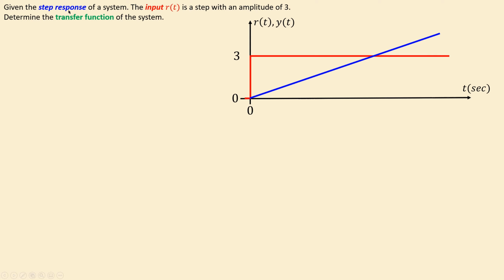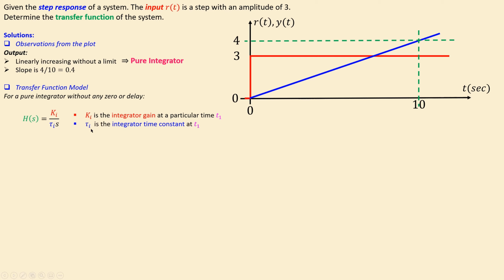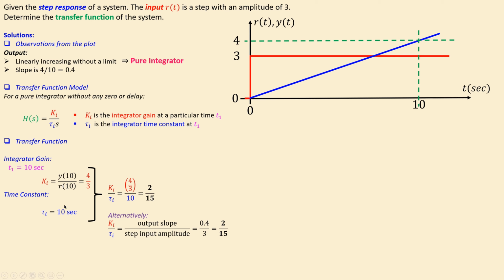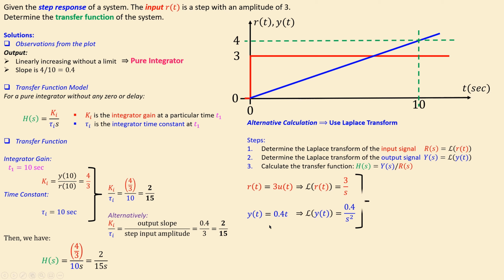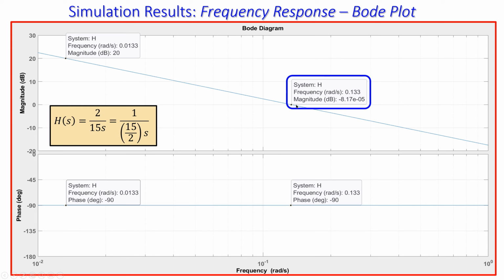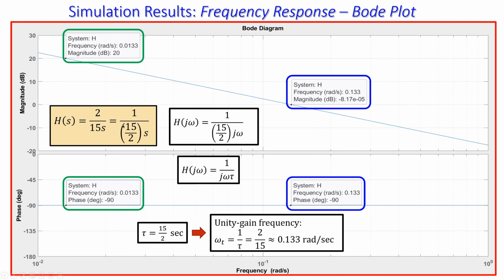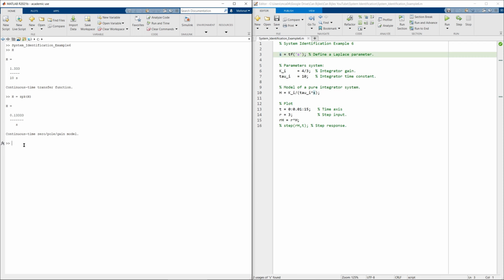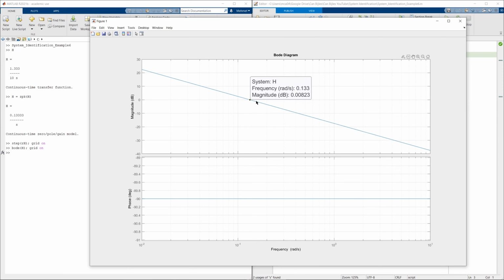System Identification ⭐ Pure Integrator ⭐ Step Response 💡 Calculation & MATLAB 💡 Example 6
In this video, we will discuss how to determine the transfer function of a system from a transient response. This is example 6 in this video series about System Identification.

The transient response in this example is a step response of a pure integrator system. From this response, we will determine the parameters of the system using a model. Step by step, we will carry out the calculations. Using simulations in MATLAB, we will check our calculations and thereby verify that the transfer function of the system is correct.